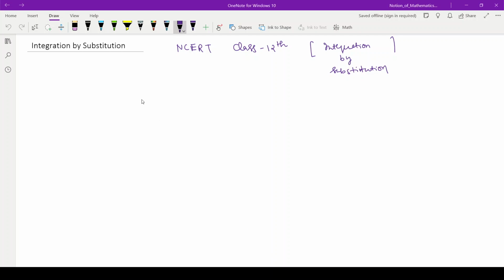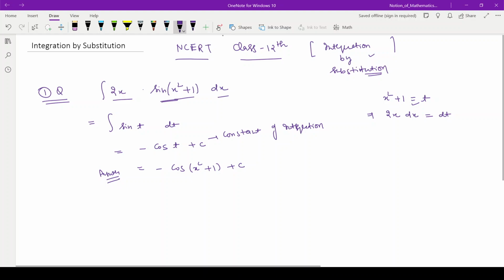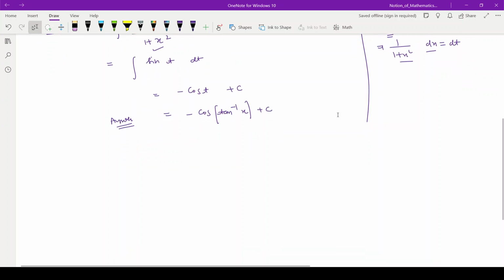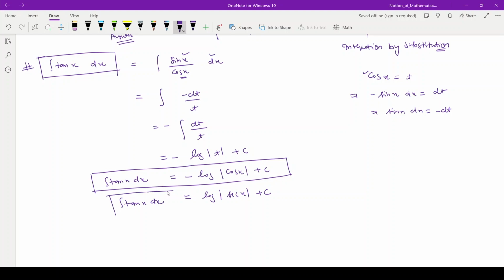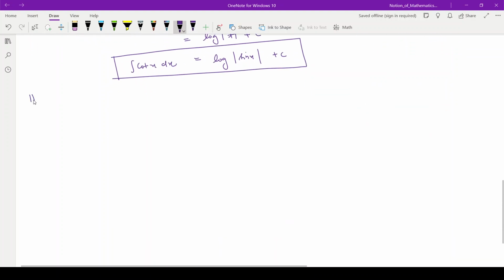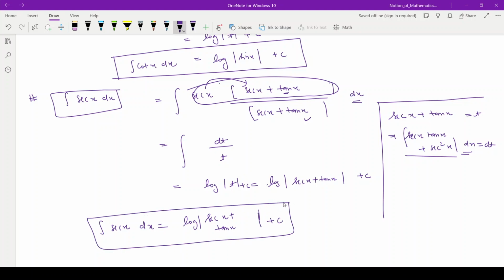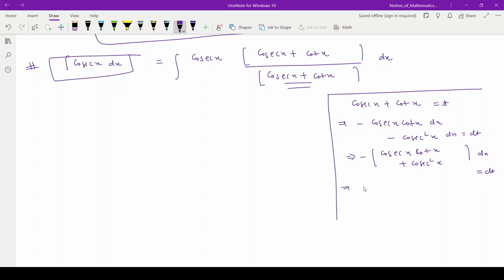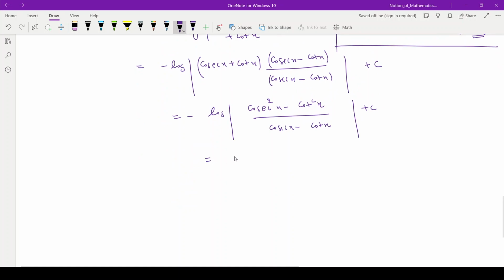Here's How to Ace Integration By Substitution in Your Class 12th Exams!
In this video, concept of integration by substitution is discussed.

Integration by substitution is a skill that is essential for success in the course of mathematics. In this video, I am going to teach you how to use integration by substitution in your class 12th exams. By the end of this video, you'll be able to deal with integrals and ace your exams!